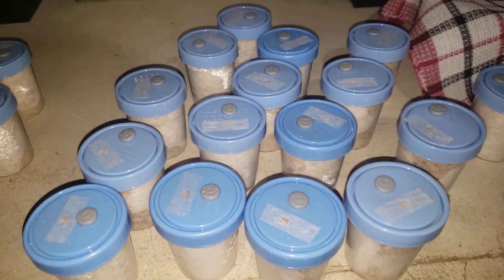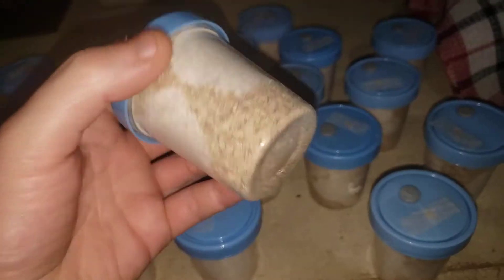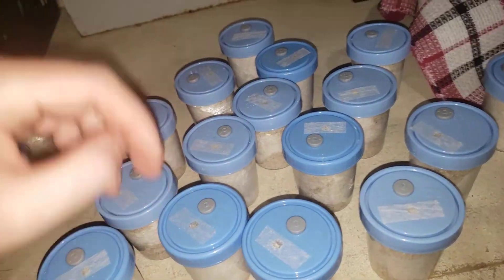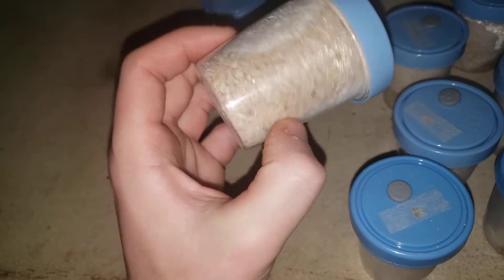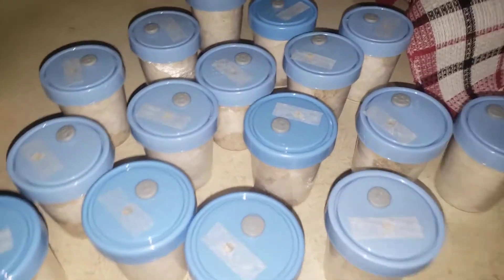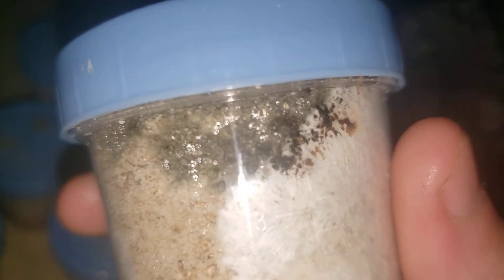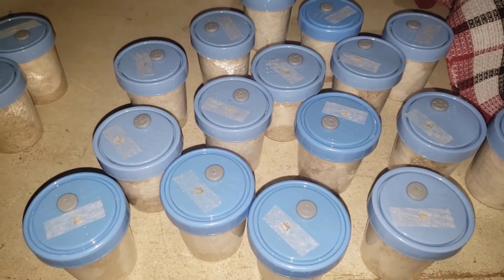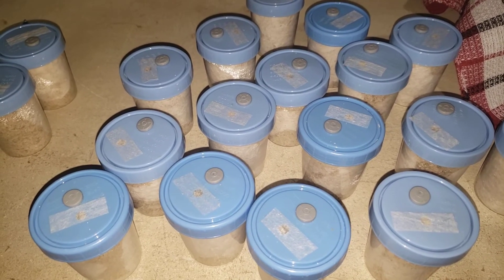How to Grow Mushrooms from BRF part 6 (Golden Teacher)